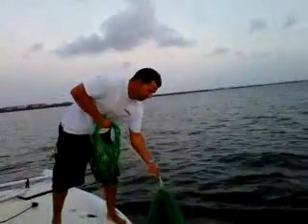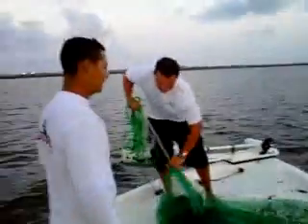How to throw a 12 ft Cast Net - Cast Net Fishing FlatsMafia Fishing FlatsMafia TV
This is just a quick video of what a 12 ft net toss looks like!!

Follow FlatsMafia on Social!